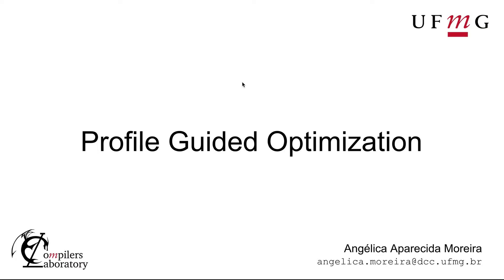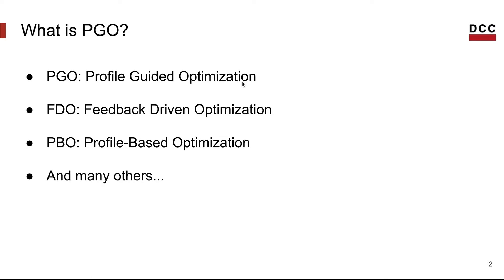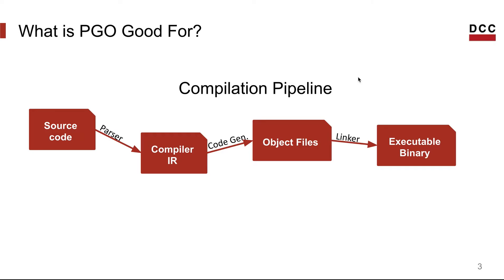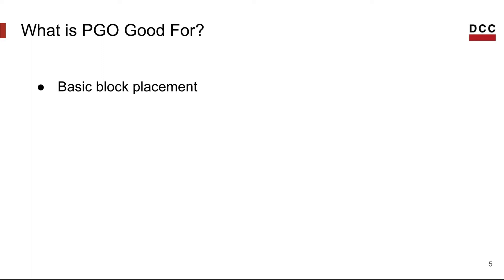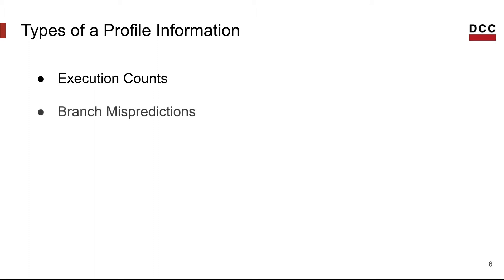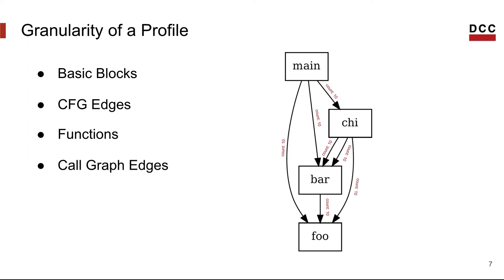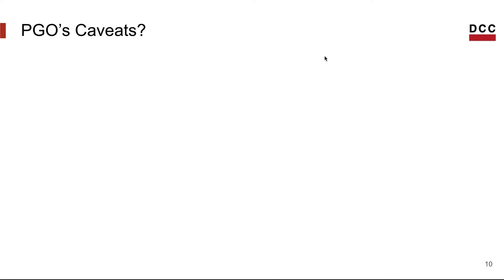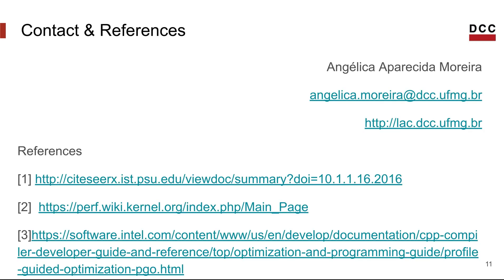Profile Guided Optimization - Part 1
This video gives some basic concepts of Profile Guided Optimization.